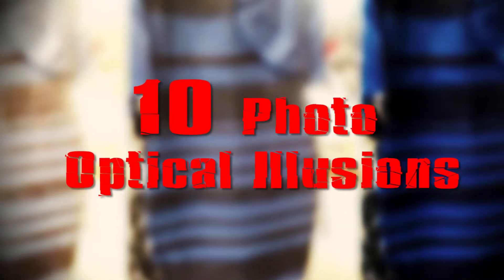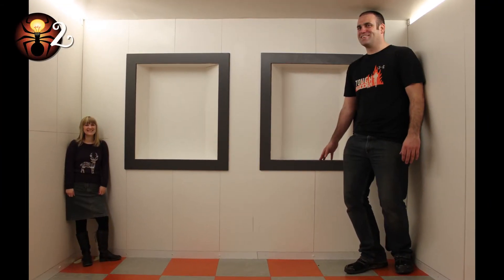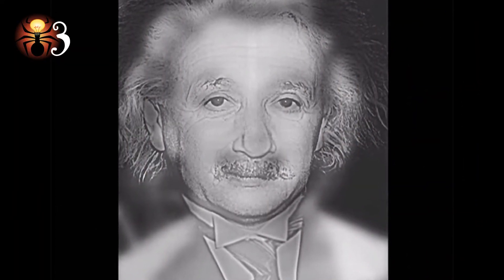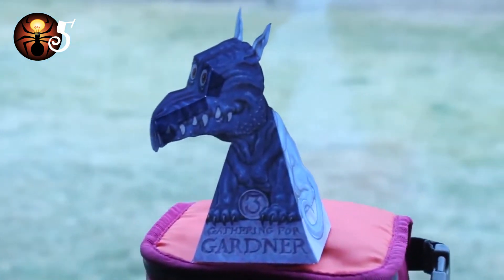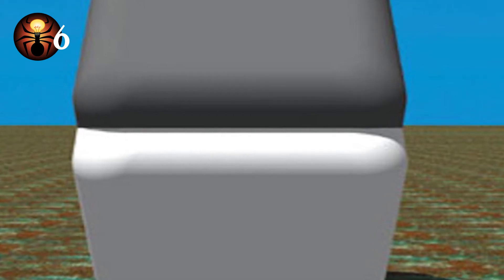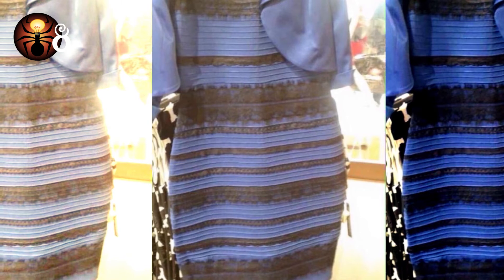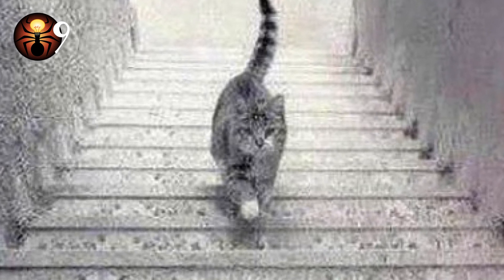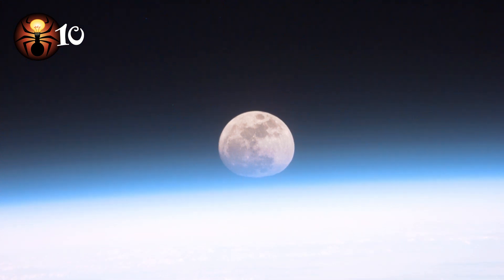10 Optical Illusions That Will Blow Your Mind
10 Optical Illusions That Will Blow Your Mind

Number One: It looks like it's moving right?  Wrong.  The explanation of this peripheral drift illusion is actually quite simple.  Our brains don't process the image was we actually see it - continuously. Instead it works out what we're seeing directly and in the peripheral in little chunks, making it seem as if something that's still, is really moving.

Number Two: Because we're used to rooms having the same height walls, this room doesn't, confusing our inbuilt perspective. It's called an Ames room after its inventor, an ophthalmologist.  He designed this trapezoidal space in 1934.

Number Three: Photoshop at its most basic, this is a picture of Albert Einstein and Marylin Monroe all at once.
If you stare at it, Einstein will become the most prominent but this is the trick.  It's down to the increased detail in his picture.

Number Four: In this one, we don't see the straight lines accurately because of the use of diagonal lines.  No one really knows why we see geometric tilts in this way.

Number Five: Playing on what we're used to, this illusion doesn't rely on anything but that.  Designed by Jerry Andrus, a magician, the dragon's face is actually inverted.
We just see it as protruding from the structure because that's what we know dragon faces do.

Number Six: Another guessing game for our brains, this one goes with the idea that we don't accurately see small alterations of shade in colours.  Again, we assume rather than interpret what it actually there.  The concept was proven in 1995 by MIT professor, Edward Adelson when he designed the Checker shadow illusion.

Number Seven: This is a reversible illusion, reminiscent of the Necker cube.  Created by Nobuyuki Kayahara - a web designer - in 2003, the woman appears to swap the direction she's spinning in.  The most common way to see her spinning is clockwise.

Number Eight: The answer is black and blue, despite much debate over whether the stripes are actually white and gold.  It's to do with lighting.  The first image is in a brighter light than the last.

Number Nine: This one we don't have the answer to.  The running kitty went viral when it was debated whether it was ascending or descending the stairs.  There are theories for each scenario so nothing is definite.  It's to do with us making judgments based on prior knowledge as well as using our sense of perspective.  We look for clues such as shadows to try to make sense of the image.

Number Ten Here, it's not our brains being tricked.  In fact it's all about the light.  The photograph was taken from the International Space Station in 2012 and the effect is created by the way the light arrives in the astronaut's eyes.
It's a bit like how things in water seems larger than they are.  In the photo, the space station is directly opposite the moon, with Earth in between.  The moon's light goes through the atmosphere of the earth, bending as it reacts to particles along the way.